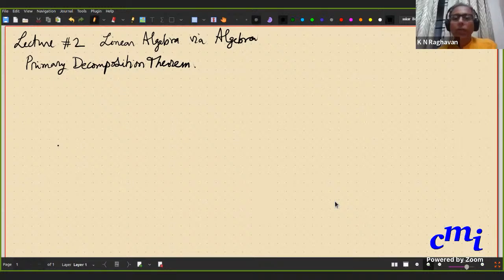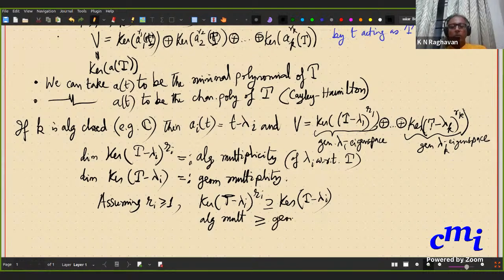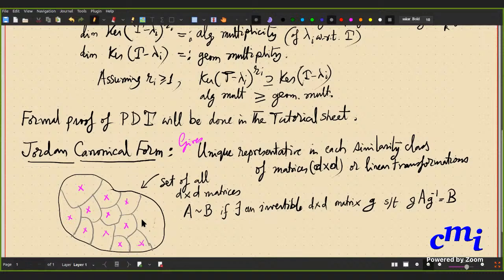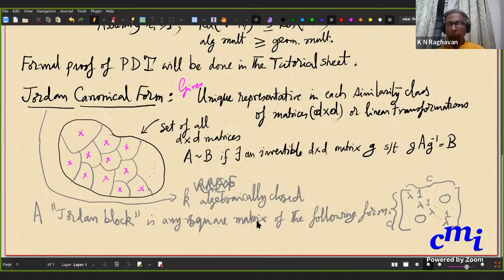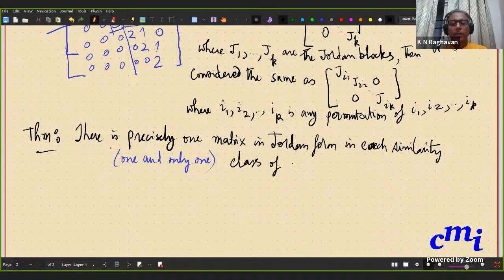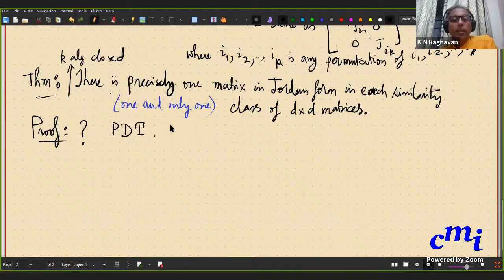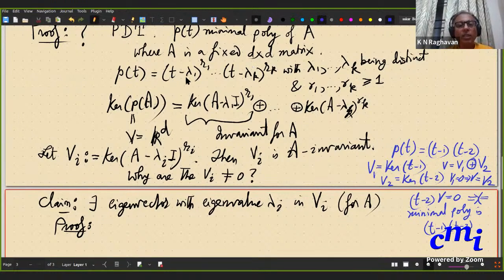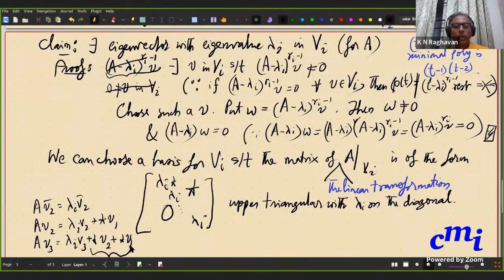Prof. K.N. Raghavan- Lecture-4